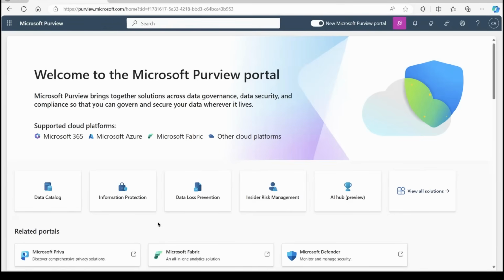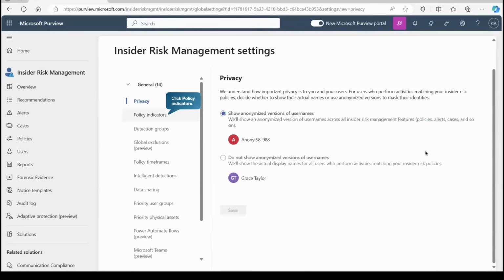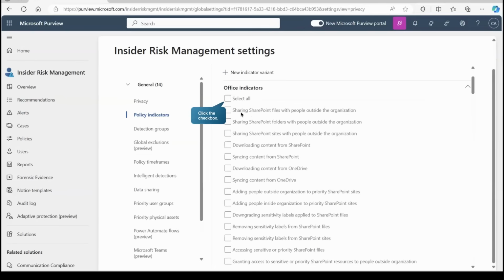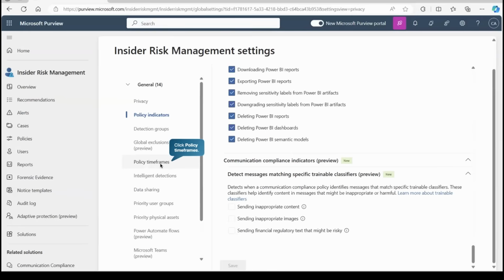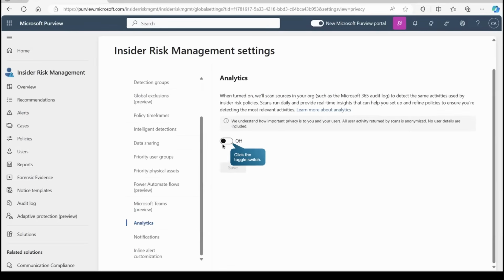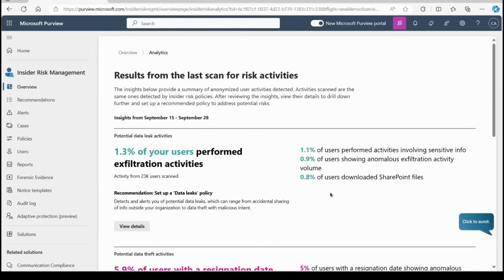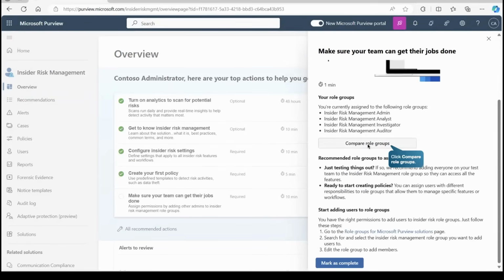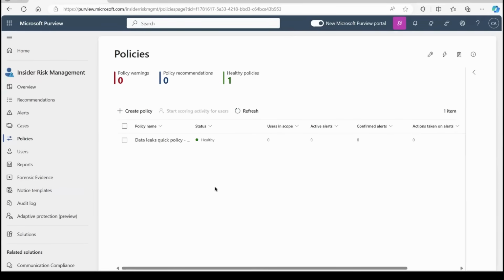Insider Risk Management| Get Started with Data Protection from Insiders | Part-1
Are your employees stealing sensitive data without you knowing?
Learn how to detect, investigate, and stop insider threats using smart security strategies and Microsoft Purview Insider Risk Management.

In this video, we break down how to protect your organization from data exfiltration by rogue insiders, employees with bad intent. Whether it's USB transfers, cloud uploads, or file sharing, discover how you can monitor suspicious activity, enforce policies, and protect your sensitive information before it’s too late.

Learn to:
Detect early signs of insider threats
Set up insider risk policies using Microsoft Purview
Automate responses to prevent data theft
Monitor and investigate malicious behavior
Ideal for IT admins, CISOs, and Microsoft 365 security professionals.

Don’t let your own team become your biggest risk.

Watch now and secure your org from the inside out.